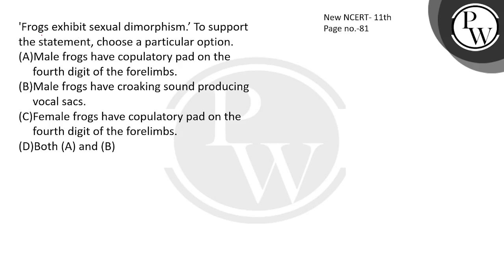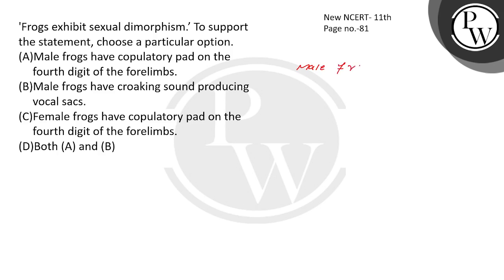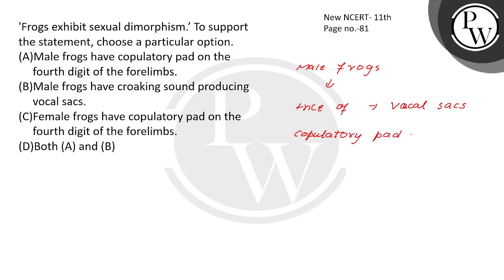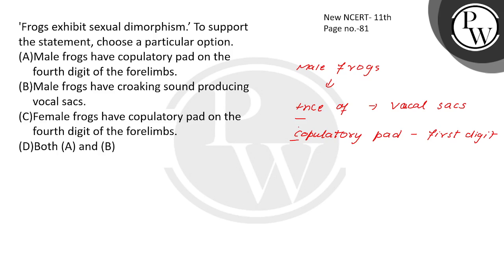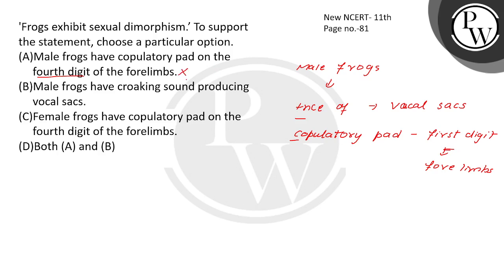'Frogs exhibit sexual dimorphism.rsquo;\n To support the statement, choose a particularoption.....